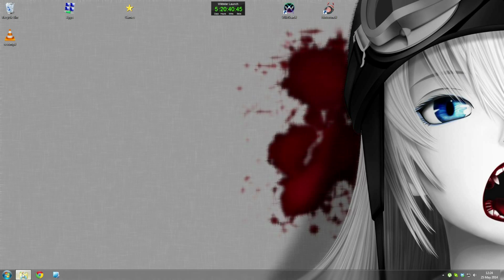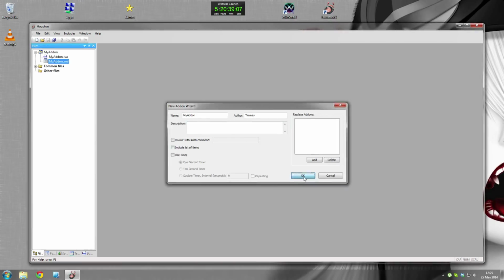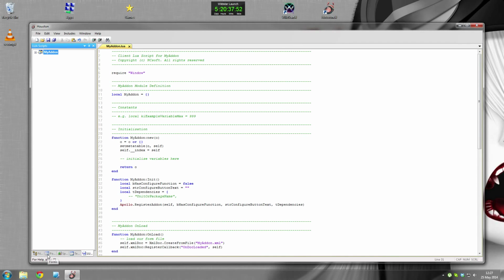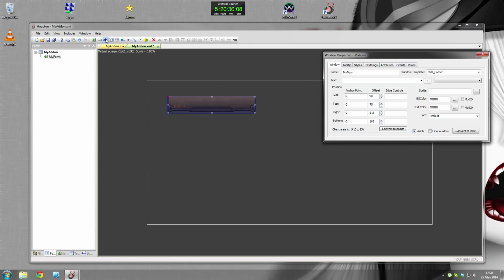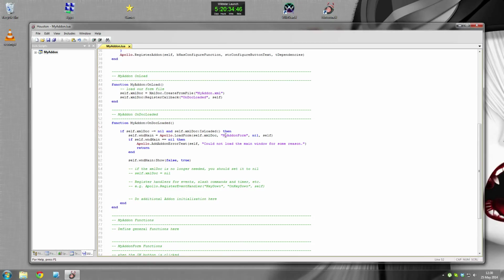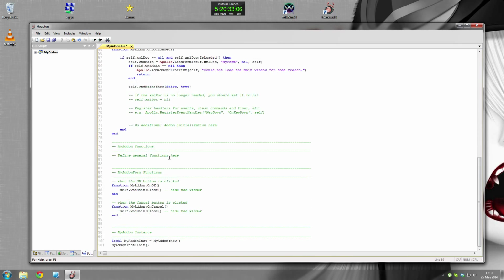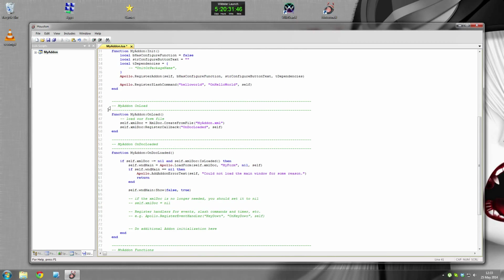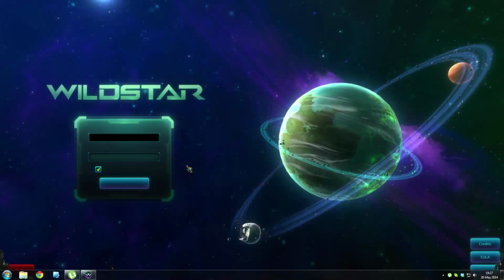Wildstar addon tutorial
How to make a Wildstar addon in 10min. Short hello world tutorial.